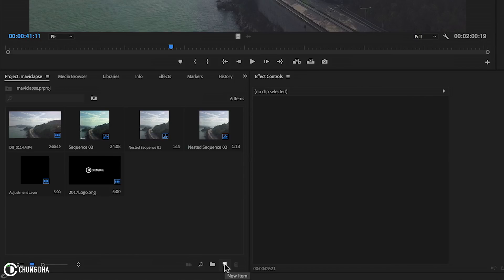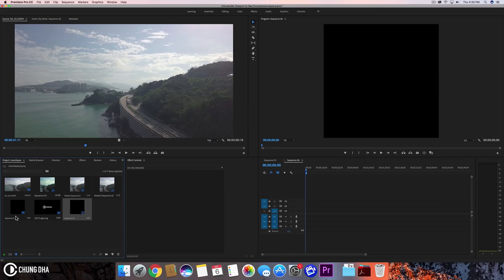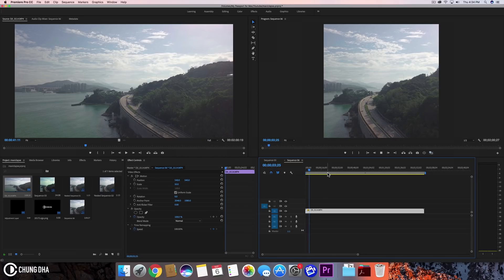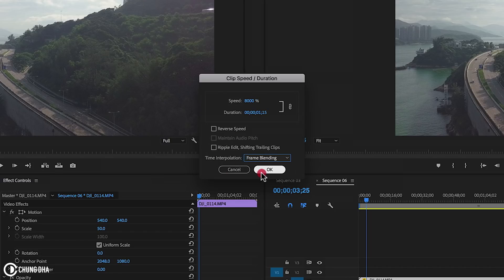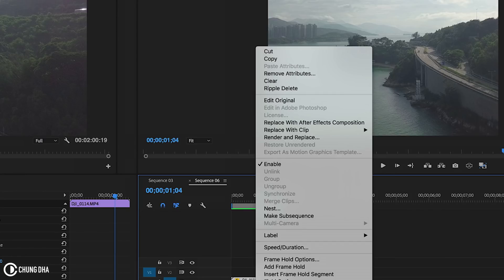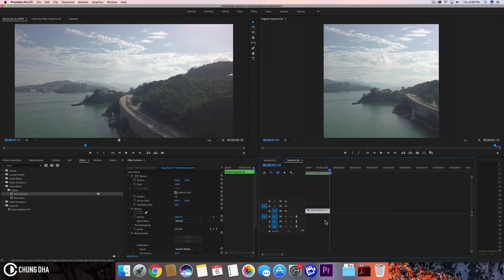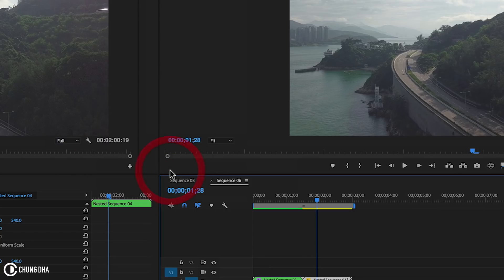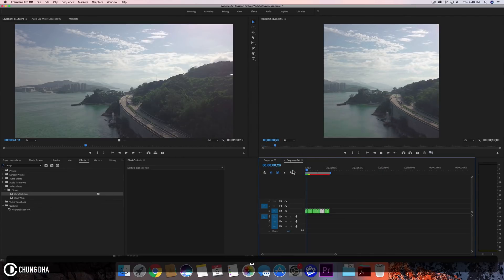Edit Drone Hyperlapse, Stabilise and Boomerang, 4min Premiere Pro tutorial by Chung Dha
Welcome to another quick 4 min Adobe Premiere Pro tutorial, in this video I am teaching to you how to edit a Drone Hyperlapse video and to stabilise the footage if the drone wasn't stable enough filming it. And on top of that we are going to make it into a Boomerang.

DJI Mavic Pro
DJI Mavic 2 Pro